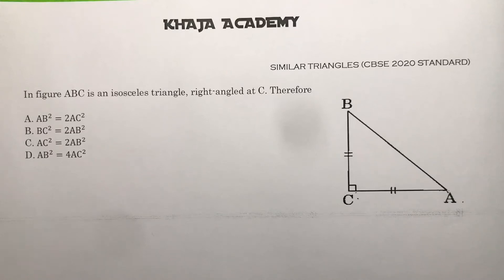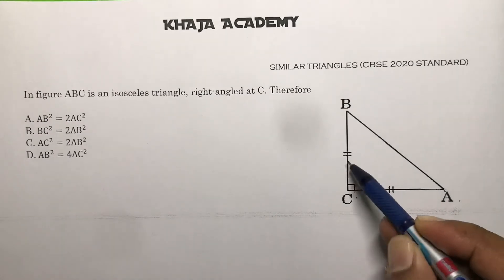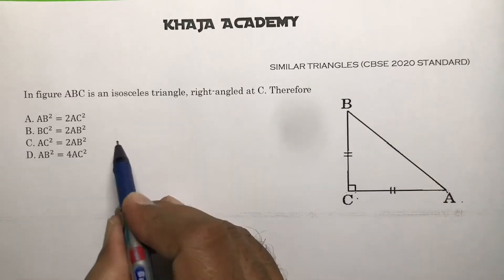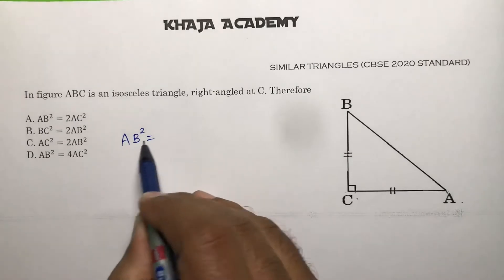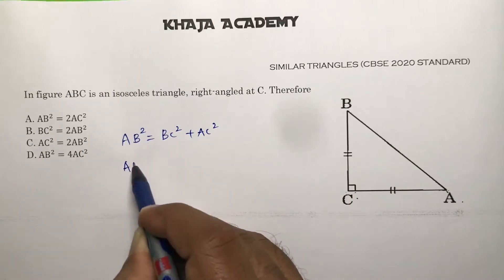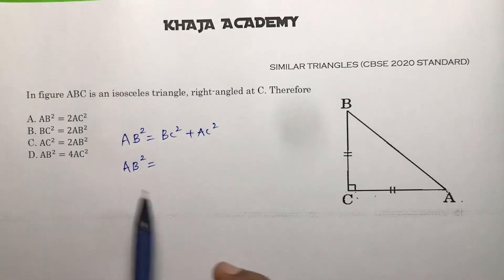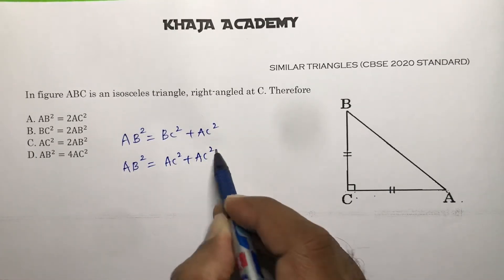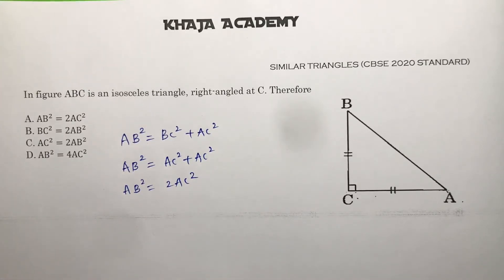In figure ABC is an isosceles triangle, right-angled at C. Therefore SIMILAR TRIANGLES (CBSE 2020)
In figure ABC is an isosceles triangle, right-angled at C. Therefore
 A. AB^2=2AC^2
 B. BC^2=2AB^2
 C. AC^2=2AB^2
 D. AB^2=4AC^2
 SIMILAR TRIANGLES (CBSE 2020 STANDARD)

CLASS-10

CBSE

KHAJA ACADEMY

MOHAMMED KHAJA